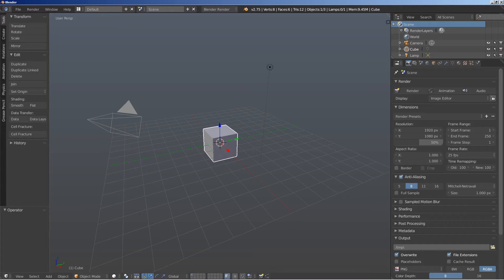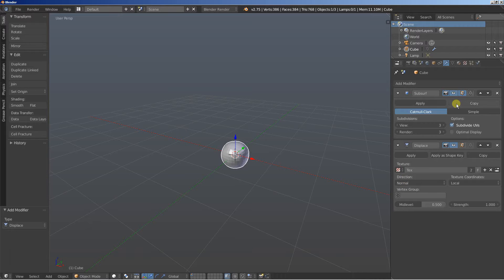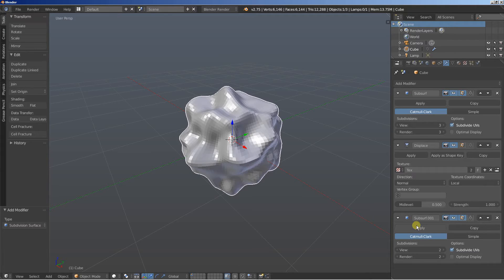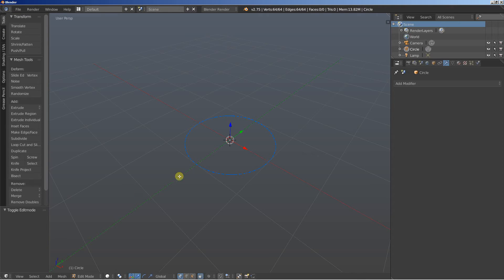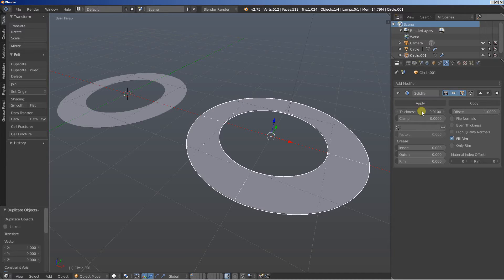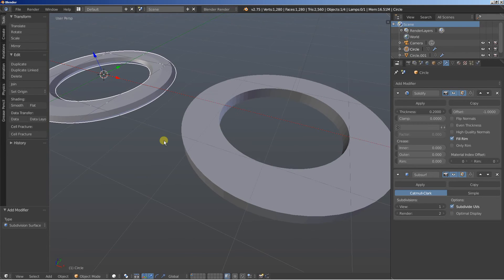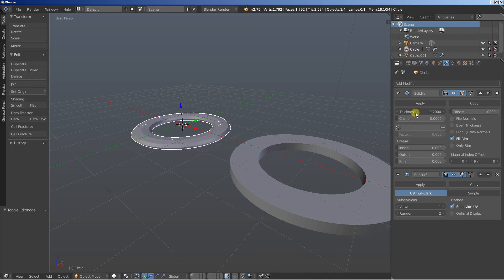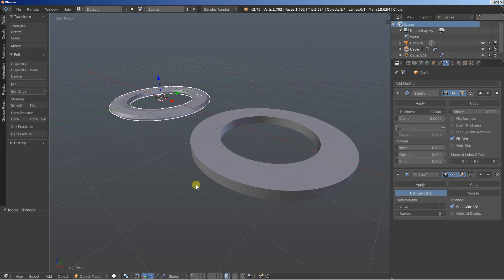Blender: Modifiers Placement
Use the modifiers wisely in Blender and put them in the right place on the modifier stack to get the best results.